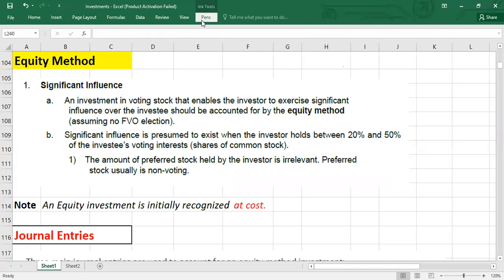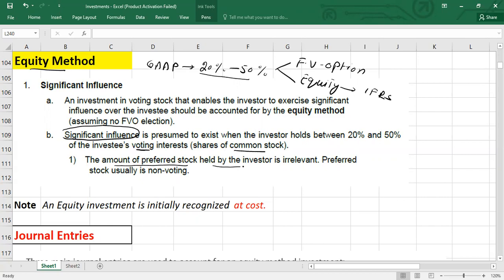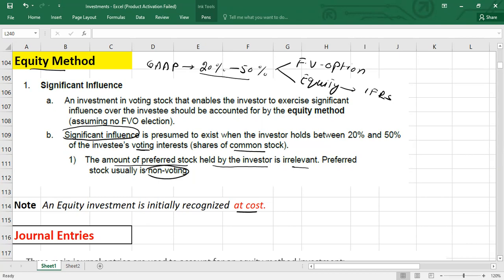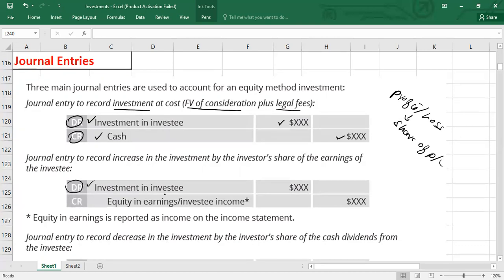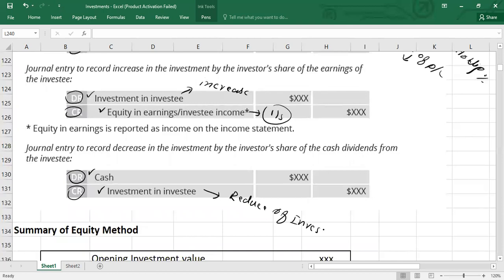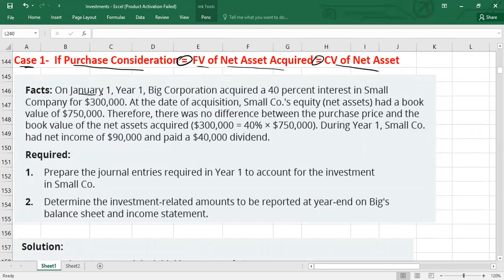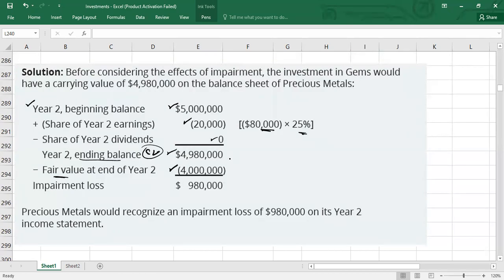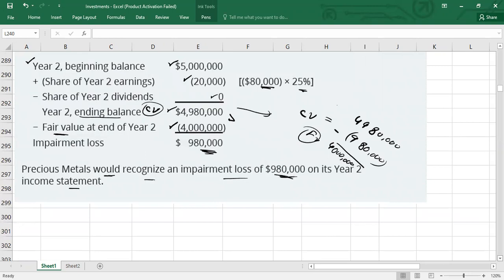Equity Method of Accounting For Investments | Goodwill & Impairment | Investments - Lec 2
If the Investor holds 20% - 50% of the voting stock of other companies, Investor can use the "Equity Method" for the accounting of such investments. This video covers, How to Calculate the "Carrying Value of Investment under Equity Method", and "Equity Share of Profit or Loss", which will be reflected in the financial statements, and how to calculate the "Asset Fair Value Difference" which we need to amortize and how to calculate the "Goodwill", and Impairment of Investment.
If you want to learn, if an investor holds 0% - 20% of the voting stock of another company how "Fair Value Measurement",  or "Fair Value Option", and "Measurement Alternative" will work, Please check the below link.
If you want to learn accounting for Investments in Debt Securities (Trading Securities), Please check the below link
If you want to learn accounting for Available For Sale Securities, Please check the below link
If you want to learn accounting for Held to Maturity Securities, Please check the below link
if you want to watch the video for transfers between debt securities, Pls check the below link